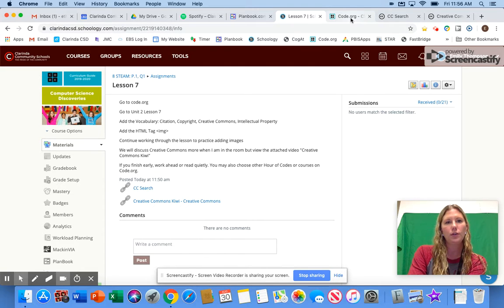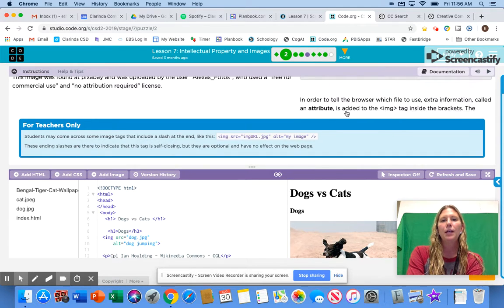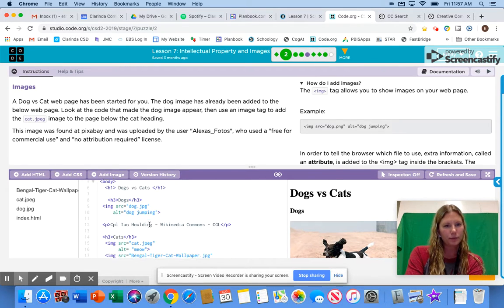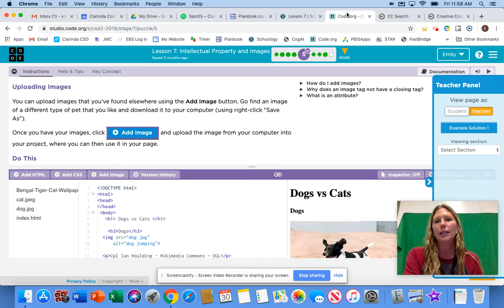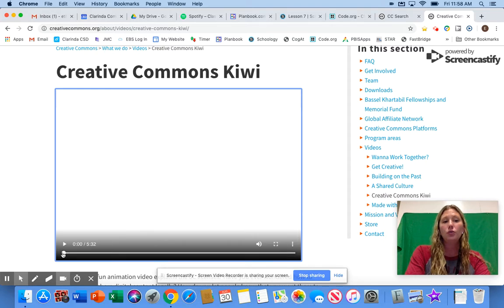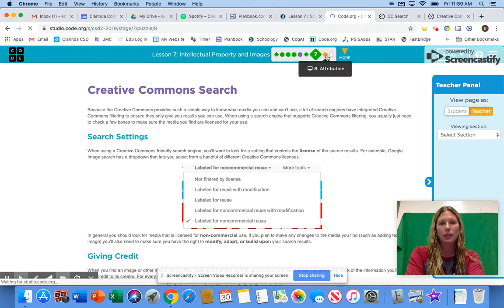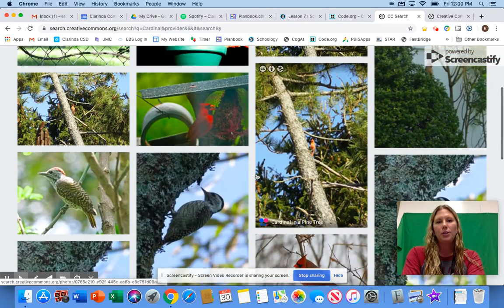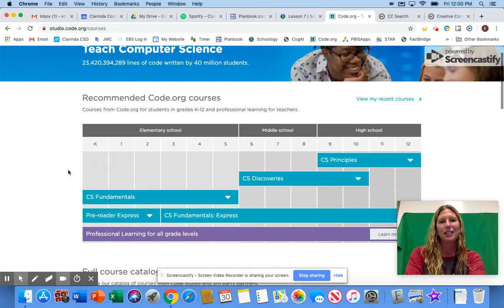Aug 30, 2019 12:01 PM